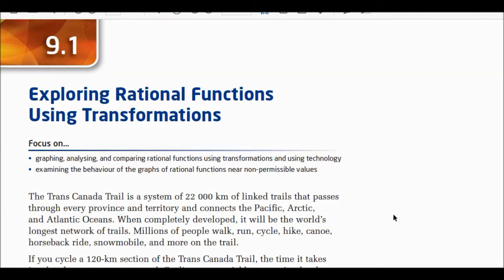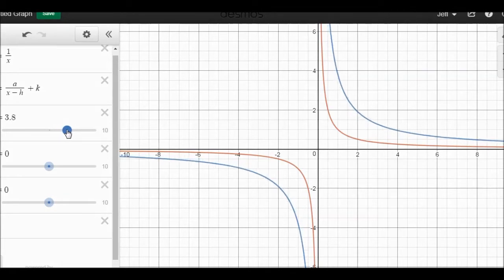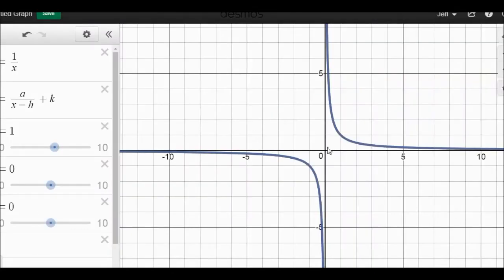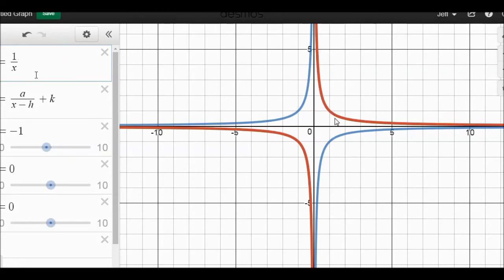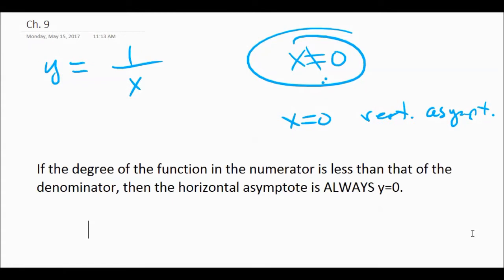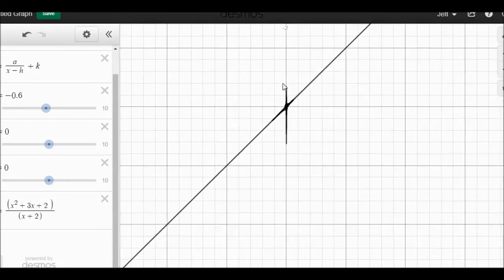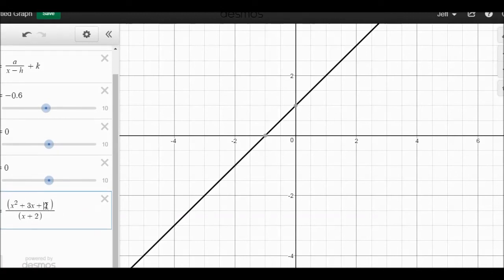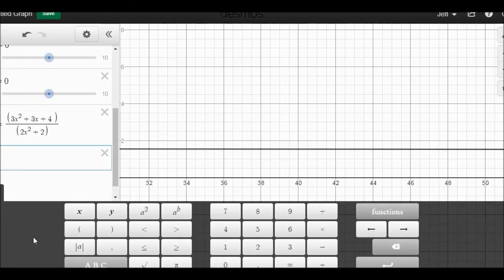PC 30 9.1 Rational Functions (2017)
transformations, vertical and horizontal asymptotes!